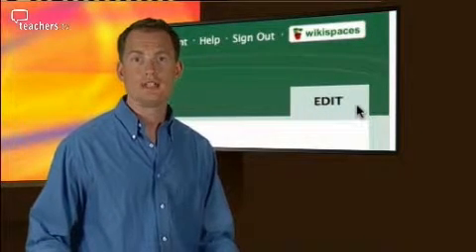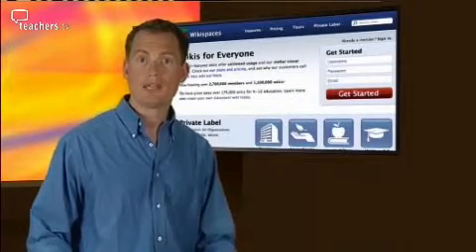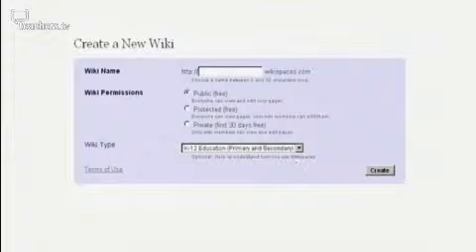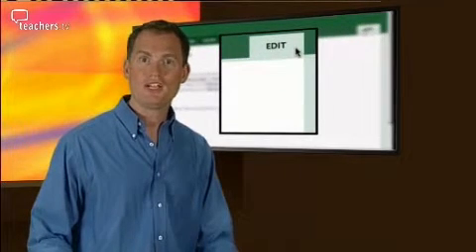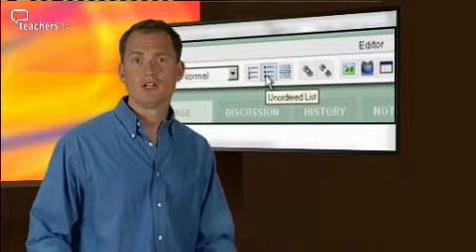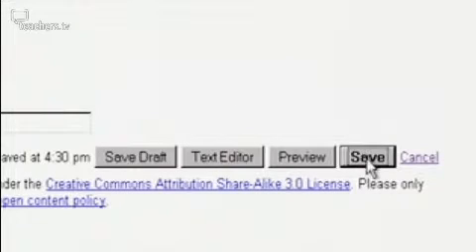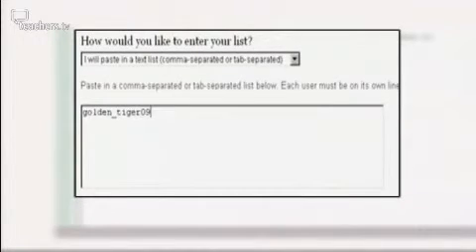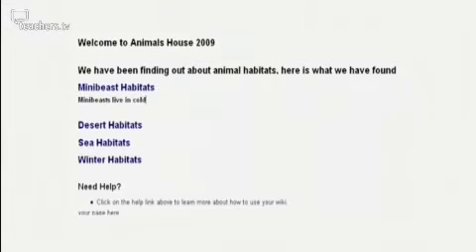Teachers TV: Better Learning with ICT - How To`s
Primary teacher and ICT co-ordinator Chris Thomas explains that a wiki is a website that can be changed and added to by a community of users. He provides a step by step guide beginning with creating an account on a wiki website which offers free educational use to setting up the wiki page and choosing the most appropriate permissions level for school use.  He uses as an example a wiki for a project about animal habitats: different groups of children can research the topic and contribute to the same web page. Licensed to CPD College Ltd.